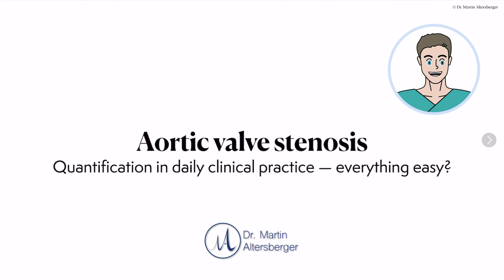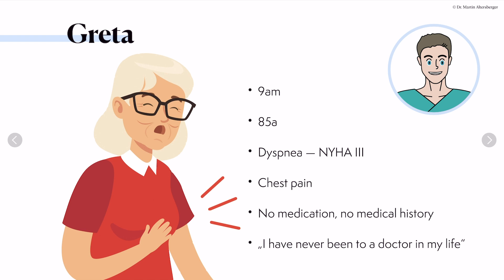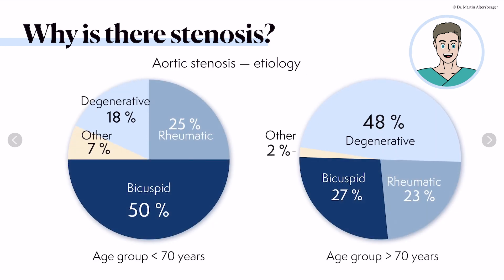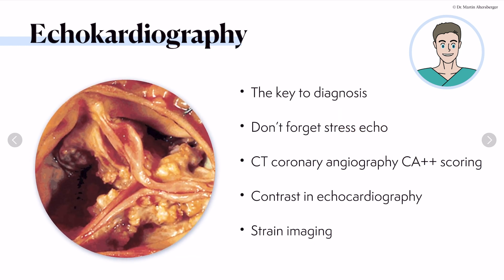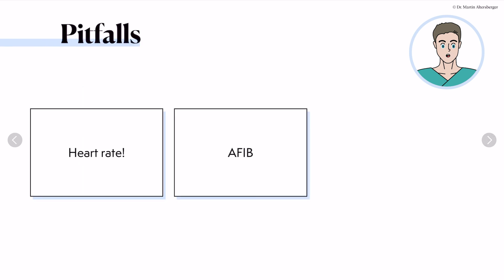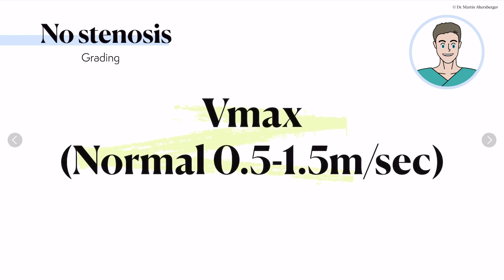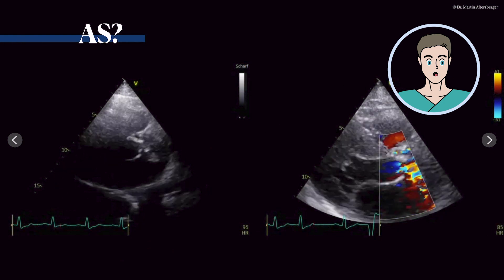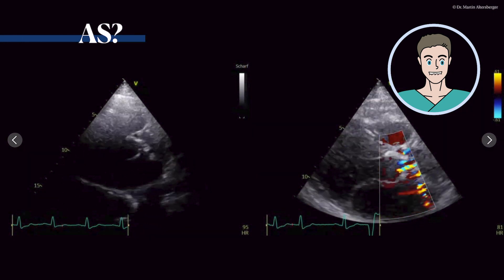〖Echocardiography〗 Aortic stenosis - principles, normal values & the LVOT 🫀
Aortic stenosis can be tricky to understand and evaluate. This first part of the aortic stenosis chapter deals with the normal values of the aortic valve, a POCUS case, and measuring the LVOT. Furthermore, we will start to evaluate a patient with a truly severe AS ❣️